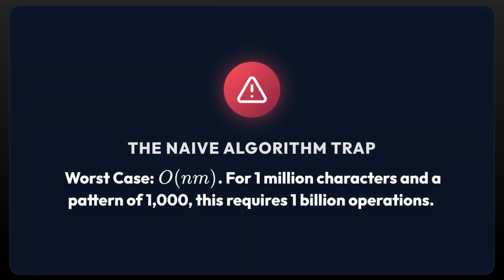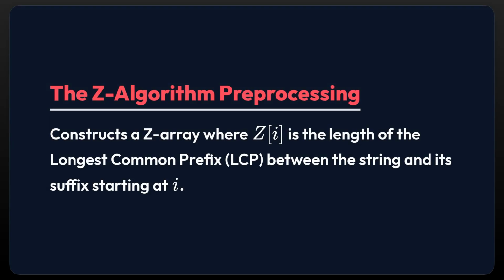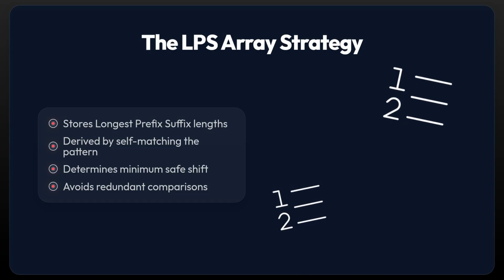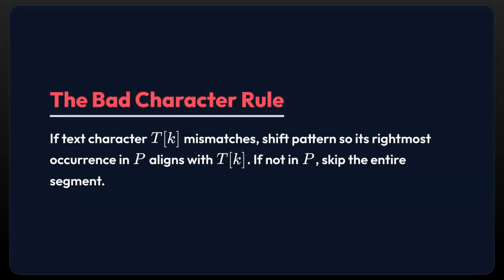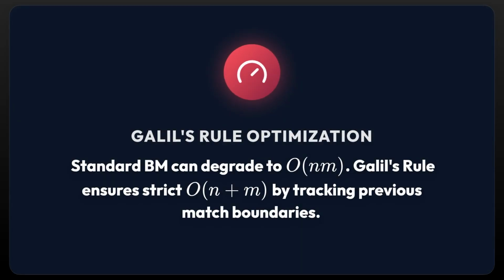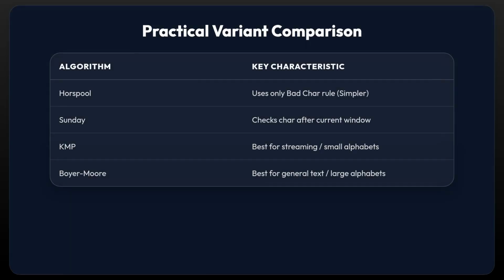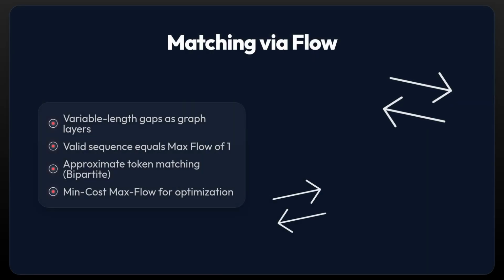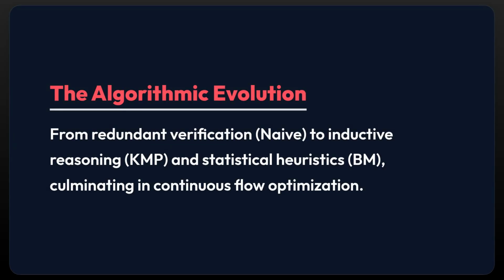Advanced String Algorithms: KMP, Boyer-Moore and Flow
In this advanced technical session, we explore the high-performance world of stringology and sequence analysis. Moving beyond basic search loops, we dissect the mathematical frameworks that allow modern software to process petabytes of data with linear efficiency. Stringology is a foundational pillar that influences everything from compiler design to DNA sequencing in bioinformatics. In the landscape of modern data science, efficiency is not a luxury but an absolute requirement for scaling systems.

We begin by analyzing why naive search methods fail in production environments, leading to the computational bottlenecks of the O(nm) complexity trap. From there, we dive into the Knuth-Morris-Pratt (KMP) algorithm. We examine how its deterministic finite automata and failure links prevent costly backtracking by preserving match history using the LPS array.

Next, we transition to the heuristic-driven Boyer-Moore algorithm. You will learn how right-to-left scanning combined with the Bad Character and Good Suffix rules enables sub-linear performance in best-case scenarios. We also cover Galil's Rule to ensure strict linear bounds in pathological cases.

Finally, we push into the cutting edge: The Flow Paradigm. Discover how genome assembly and complex pattern matching are being revolutionized by reducing string problems to network flow optimization on De Bruijn graphs. This guide is essential for software engineers and computer scientists looking to master complex data structures and algorithmic efficiency.

00:00 The Evolution of Stringology
00:25 Why Naive Search Fails at Scale
00:50 Escaping the O(nm) Complexity Trap
01:16 The Amnesia Problem in Algorithms
01:42 Mathematical Foundations of Strings
01:52 Borders, Prefixes, and Suffixes
02:17 How the Z-Algorithm Pre-processes
02:42 The Genius of Knuth-Morris-Pratt
02:56 Automata and Non-Backtracking
03:19 Cracking the LPS Array Logic
03:48 Guaranteeing Linear Complexity
04:12 Boyer-Moore: The Right-to-Left Shift
04:26 Heuristics That Speed Up Search
04:46 Mastering the Bad Character Rule
05:07 The Precision of the Good Suffix Rule
05:29 Fixing Boyer-Moore with Galil's Rule
05:54 Horspool, Sunday, and Real-World Variants
06:18 Reconstructing Genomes with Network Flow
06:31 Flowtigs and Modern Bioinformatics
06:54 Advanced Matching via Graph Flow
07:18 The Future of Continuous Optimization